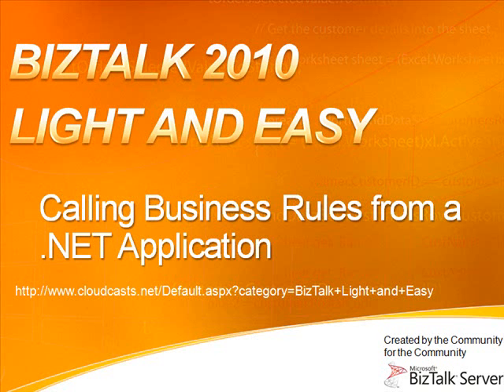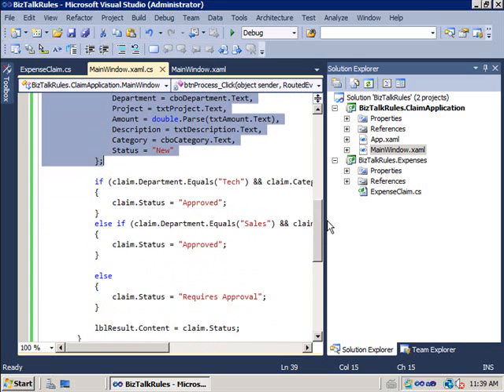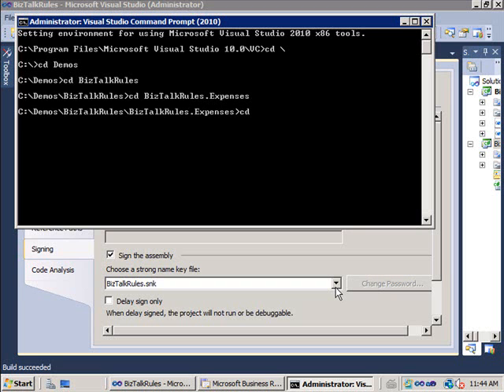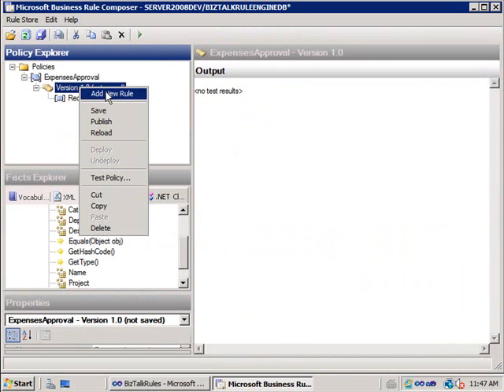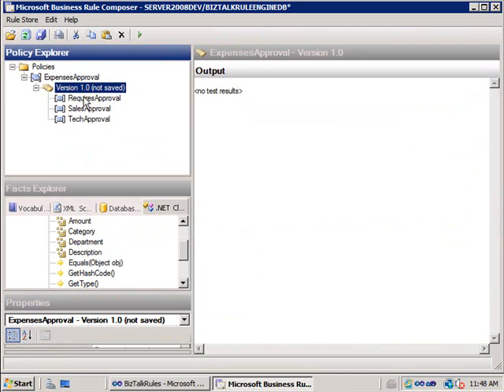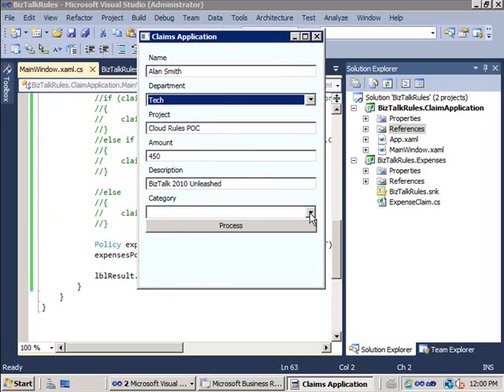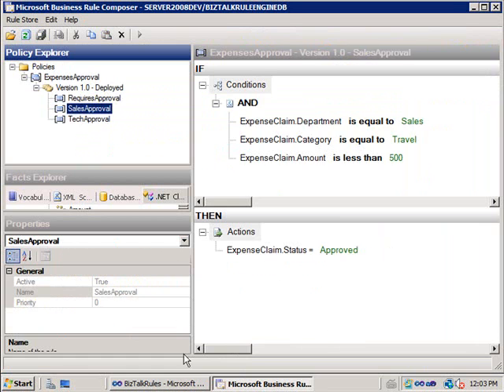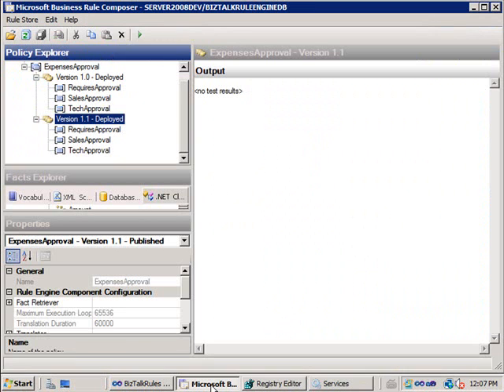BizTalk - Calling Business Rules from a .NET Application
This webcast continues from the webcast on calling business rules from .NET code. It demonstrates how tracking can easily be added to an application that calls business rules. This can be useful for debugging wow the rules are executing and also creating an audit trail for rule execution.